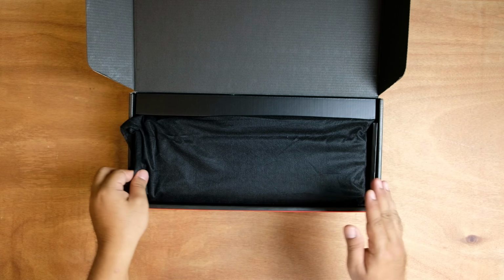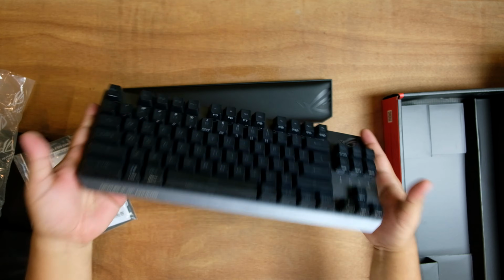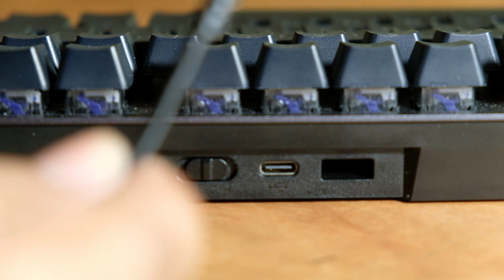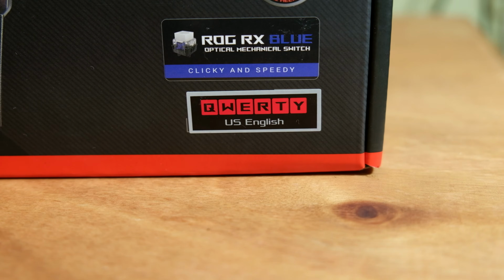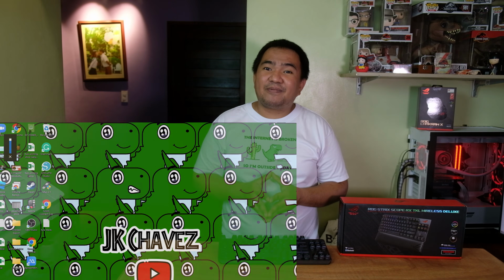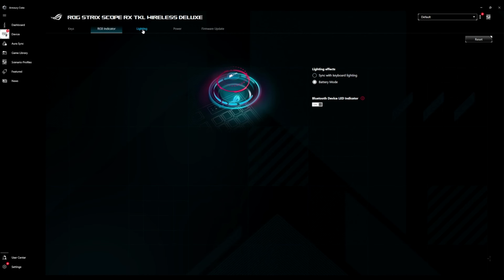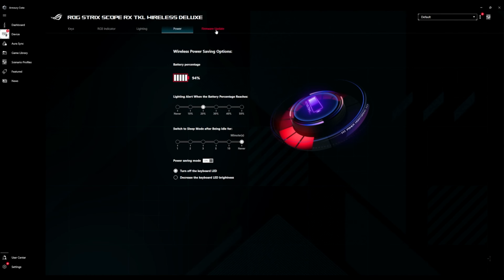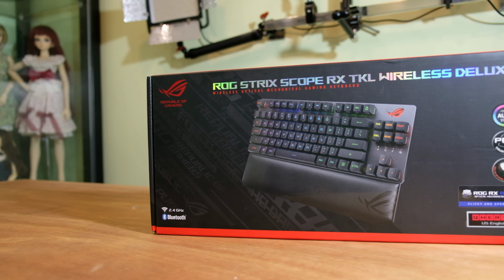ASUS ROG Strix Scope RX TKL Wireless Deluxe | JK Chavez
Looking for a great gaming keyboard? The ASUS ROG Strix Scope RX TKL Wireless Deluxe might be what you need, fully customizable keys, customizable RGB, 3 connection types,  and specially great and accurate performance.

Editing Tool - Adobe Premier Pro